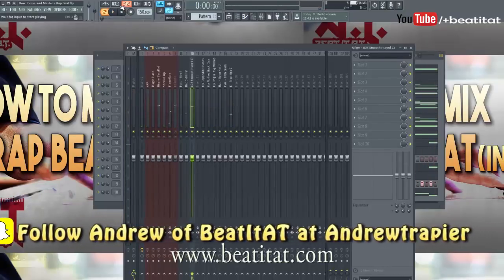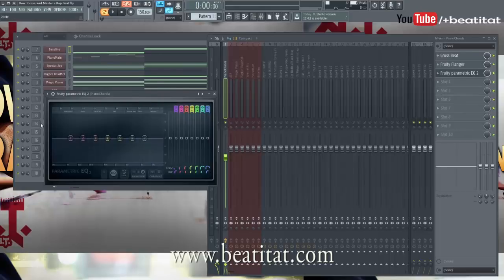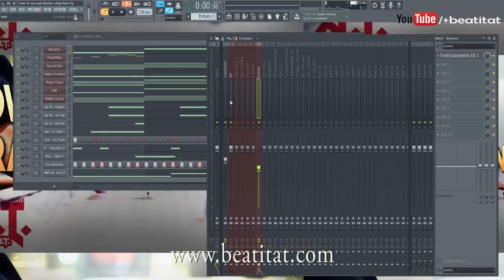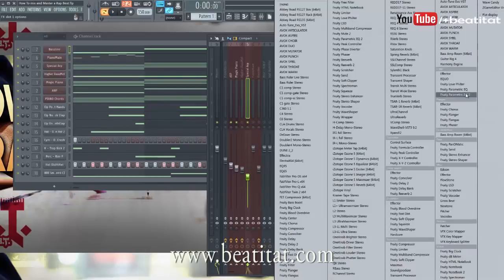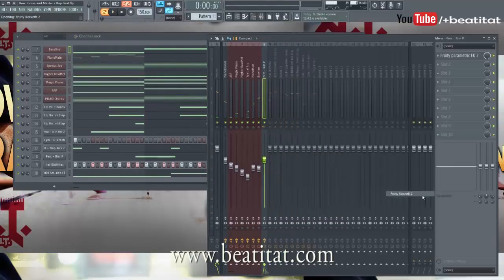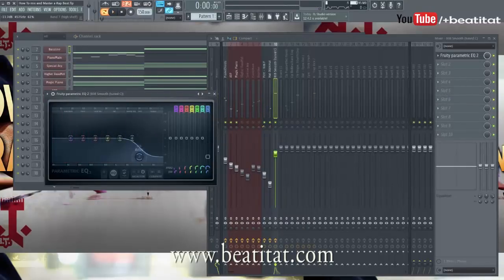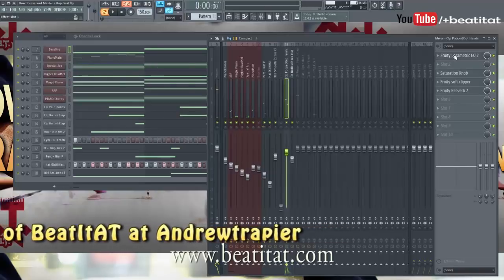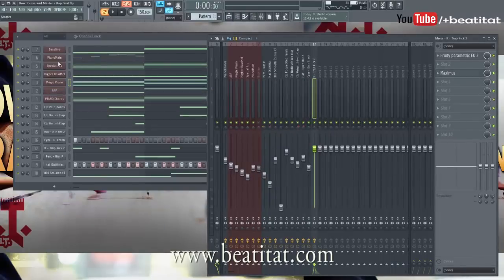How To Mix A Rap Beat In FL Studio 12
New mixing tutorial presented by Andrew Rapier of Beat It AT.  Andrew shows you how to mix a rap / hip-hop / trap type beat in FL Studio, utilizing EQs, faders and much more.
Mix'd Millennial's EP ViCES Exe Produced by Beat It AT
Engineered by Andrew Rapier of Beat It AT

Available also on YouTube, Apple Music, Tidal and numerous other platforms.